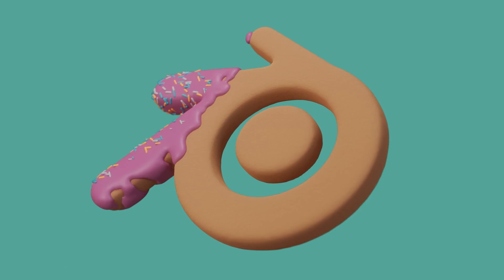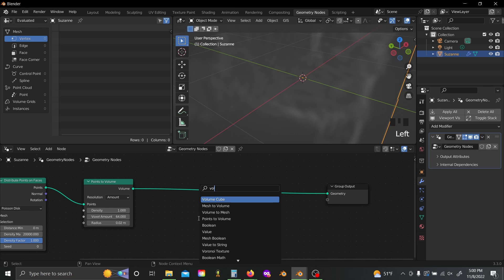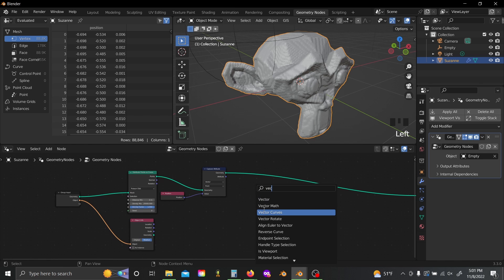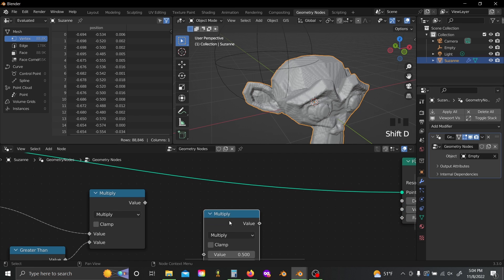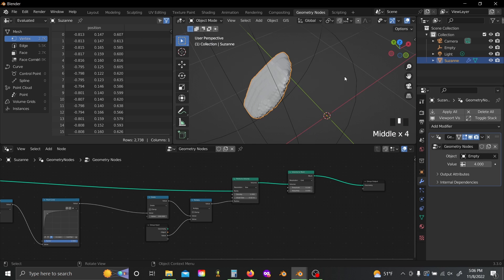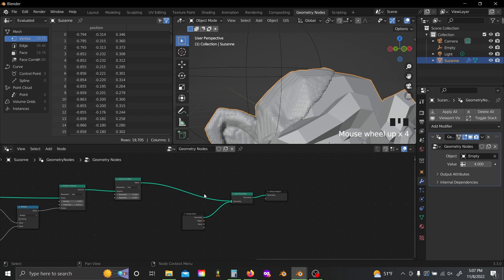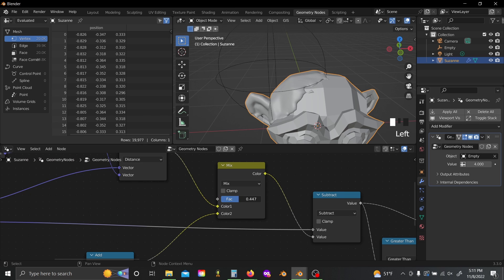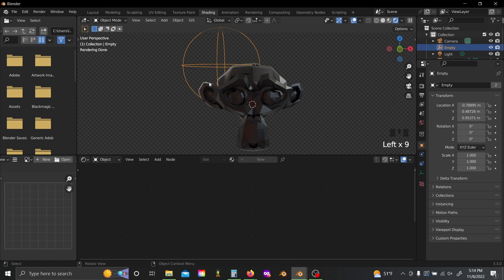Awesome Coating Effect With Geometry Nodes | Blender Tutorial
Hey everyone! As always, if you want the .blend file for the effect you can get it on my Gumroad

The version on Gumroad also includes the ability to add sprinkles and has a slightly more cleaned up interface.

Hope you're all doing well and happy Blending : )